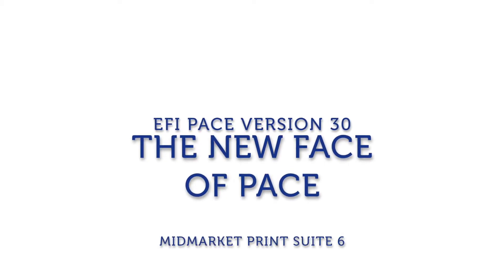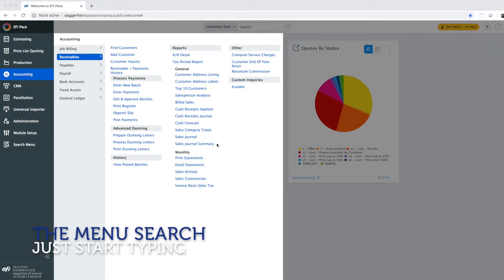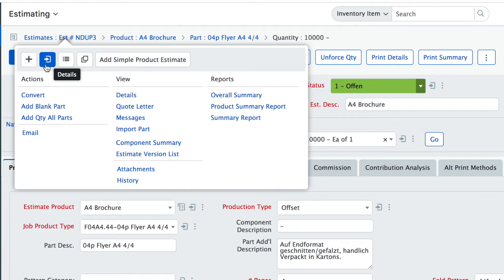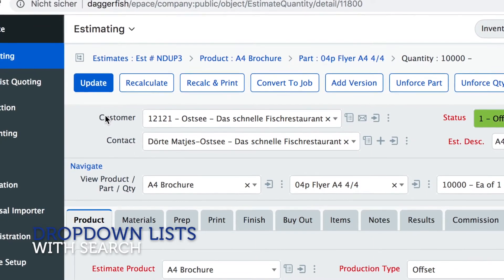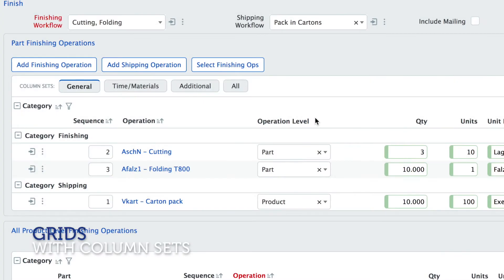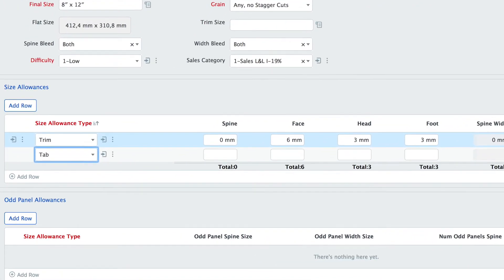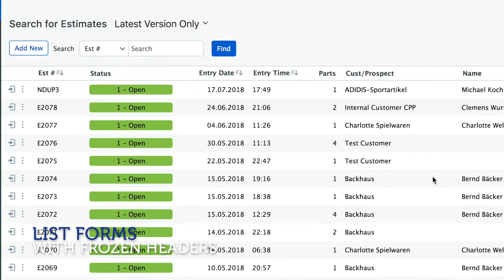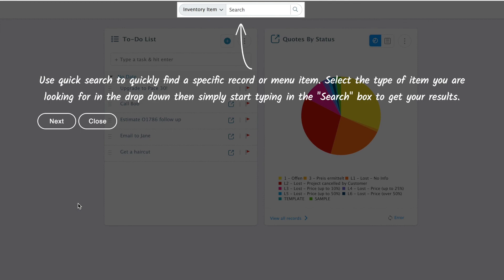Midmarket Print Suite – The New Face of Pace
See the New Face of Pace with the improved user interface with increased functionality and better ease of use. Explore the new menu, button bar, language options, plus changes to the forms and fields. Presented by Sebastian Vorlaendar.